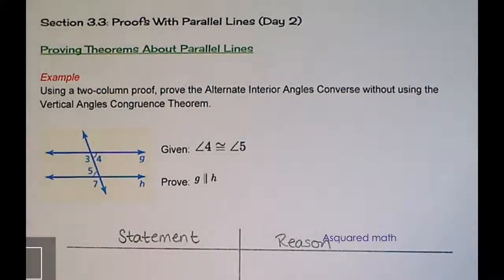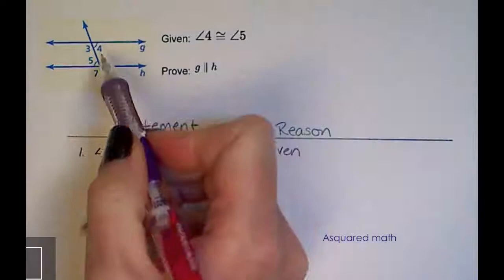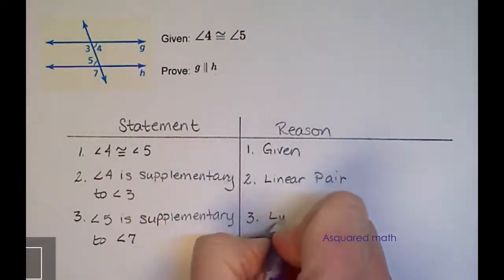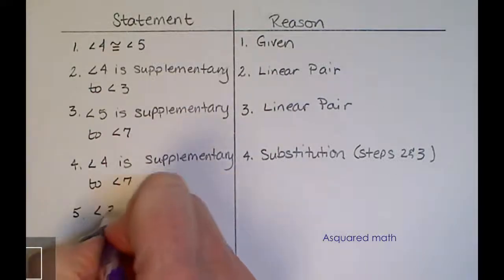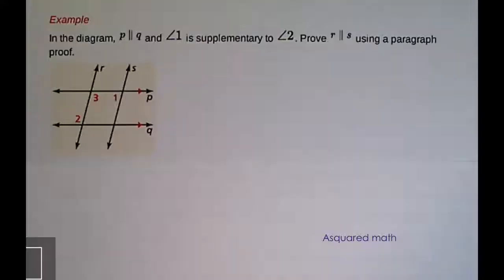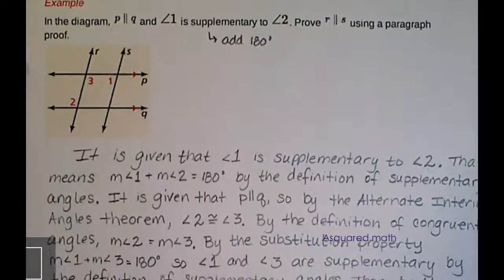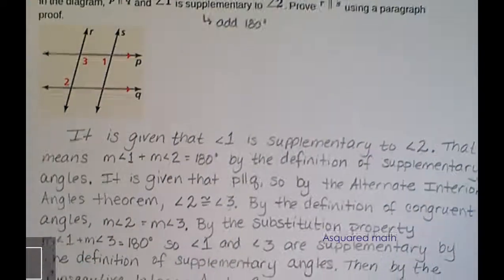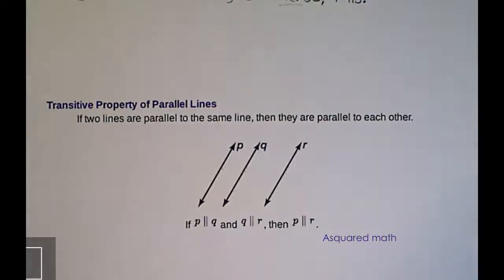Section 3.3: Proofs With Parallel Lines (Day 2)